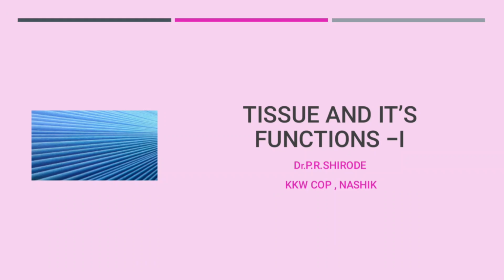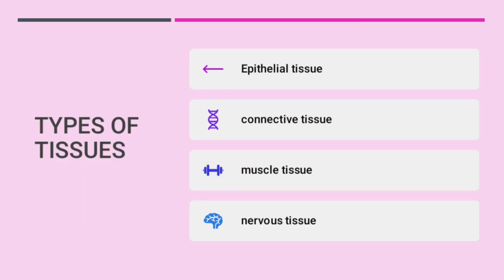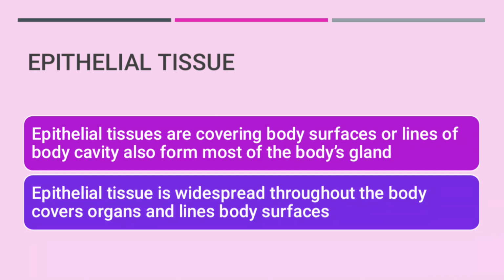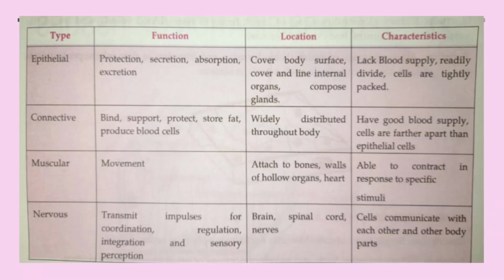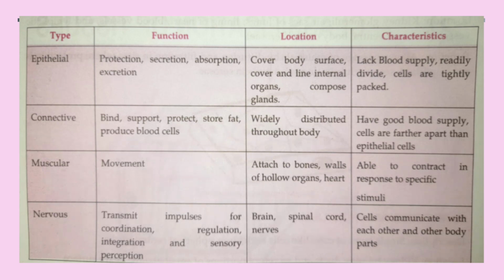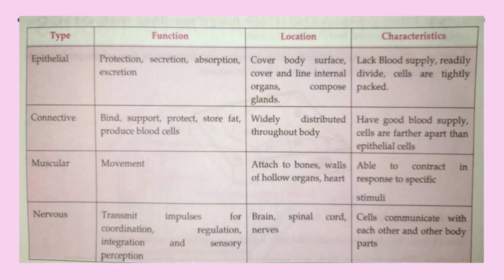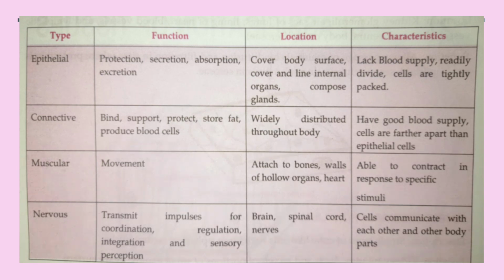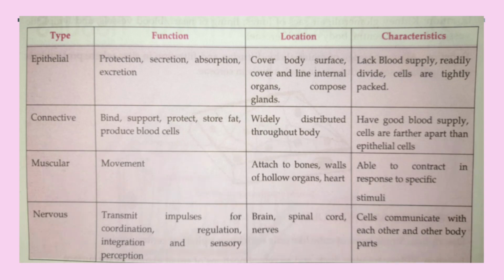Tissues and Its types -I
Tissues and Its Functions -I